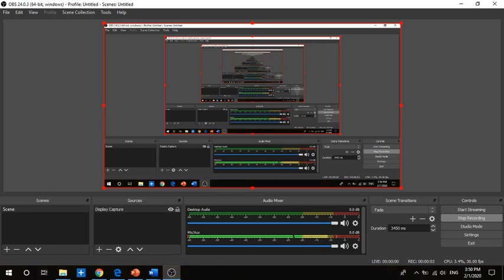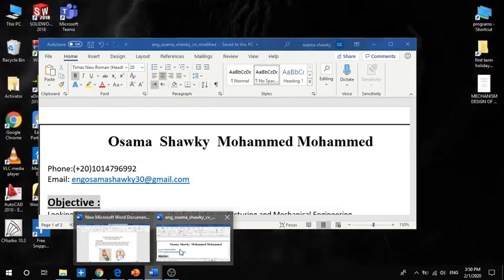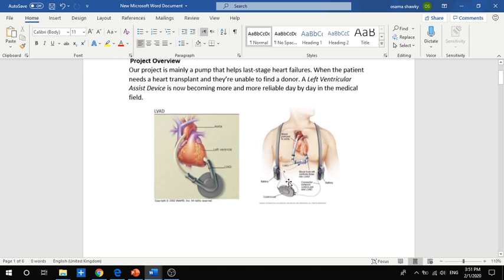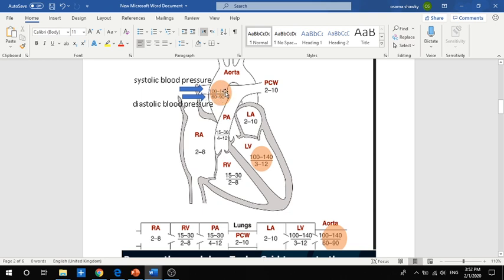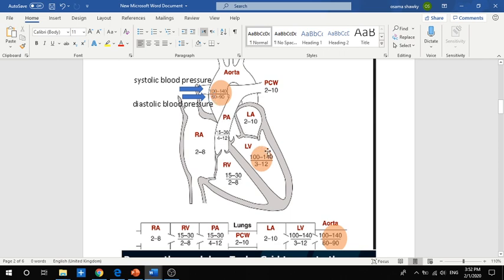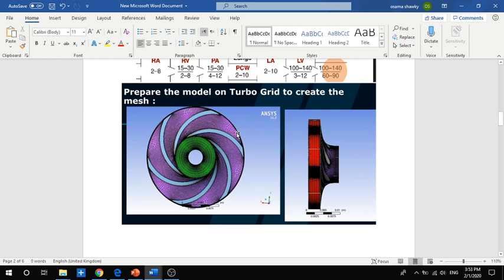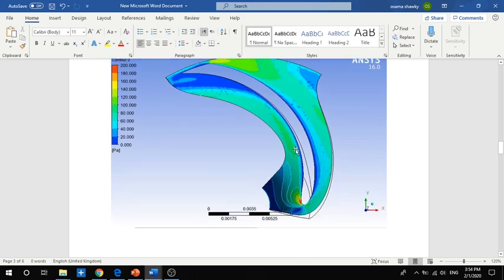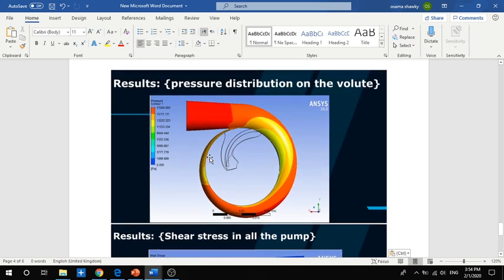blood pump design for left venticular assist device using cf turbo & Ansys CFX --no 01 intro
this video is an introduction to pump design & the results that can be obtained from it , the pump is used in LVAD ( Left venticular assist device )
which delivers blood from left ventricle to Ourta